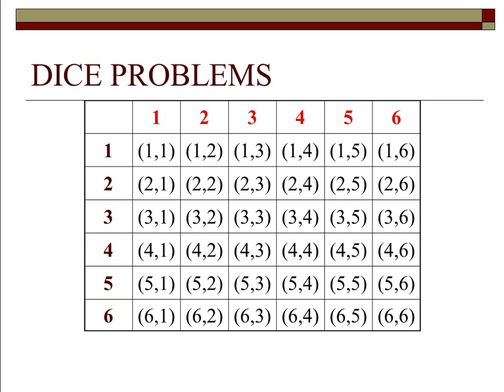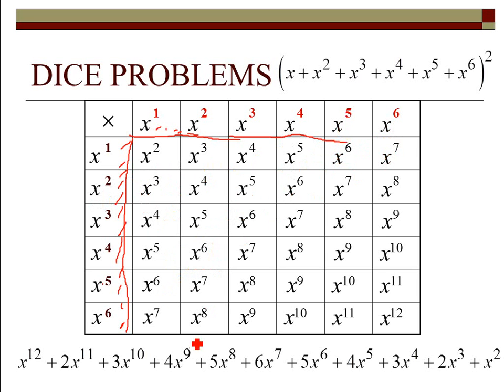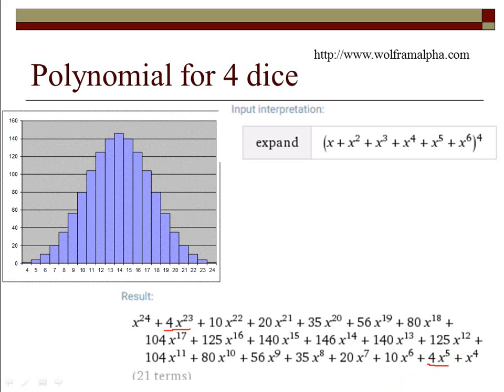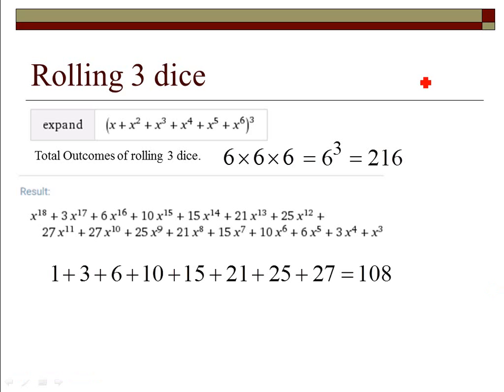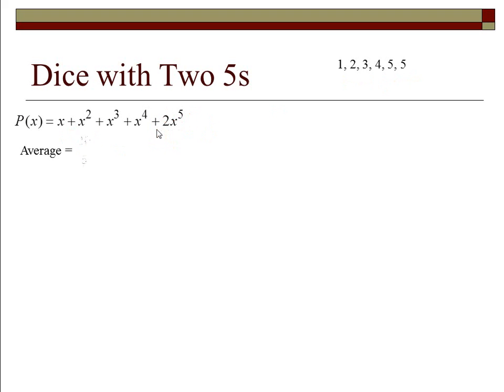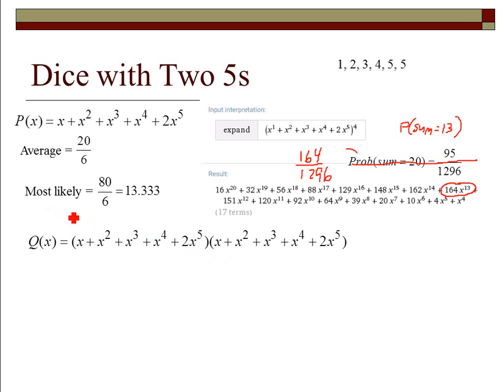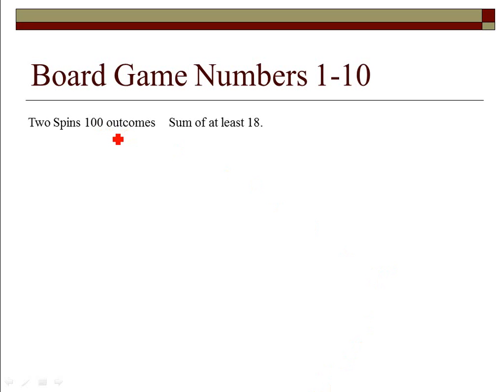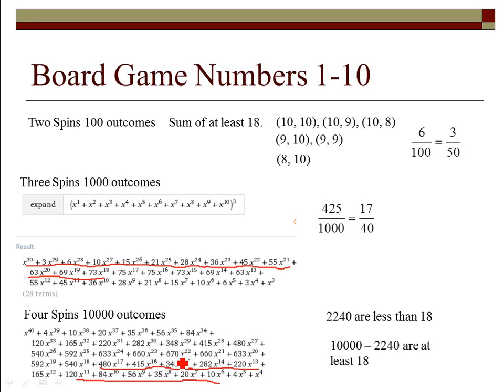Polynomials and Probability